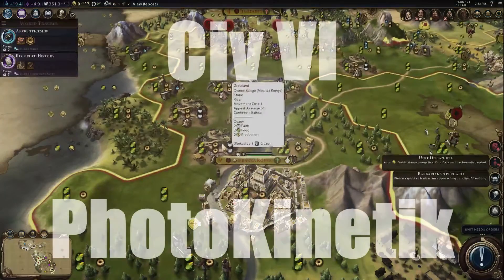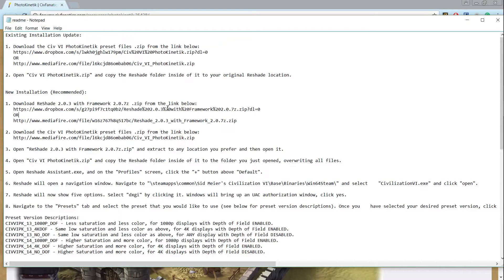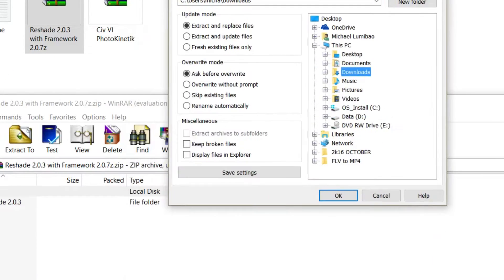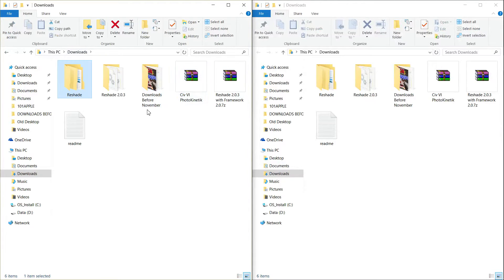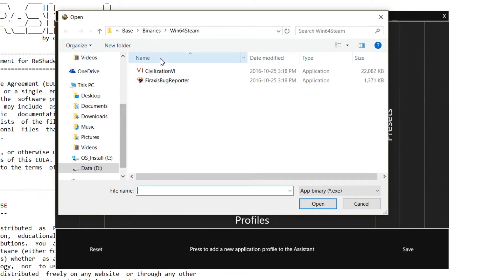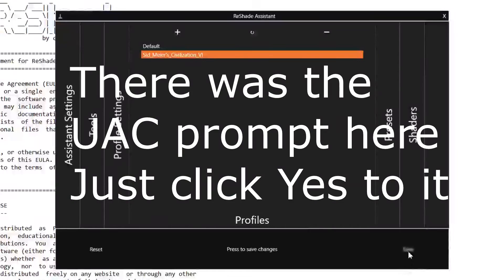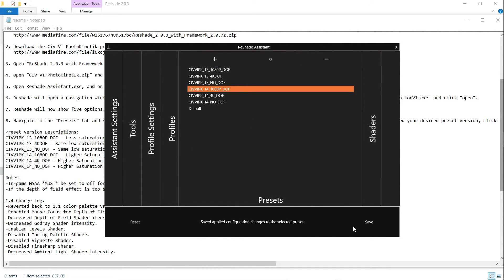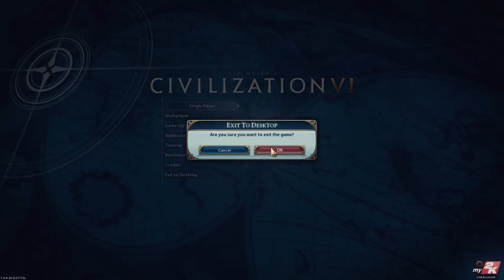Civilization 6 PhotoKinetik Mod HOW TO INSTALL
Civilization 6 - PhotoKinetik Mod *INSTALLATION GUIDE*
Civ 6 Photokinetik

The PhotoKinetic mod allows Civilization VI the game to look more like Westeros from the Game Of Thrones. It takes away the vibrancy of the base game and replaces it with grimmer, darker saturated colours. You also have the option to add a depth of field to the game which blurs the background and focuses the current placement of the mouse. Overall, PhotoKinetik is a great mod, mind you this early on in the lifecycle of Civilization 6, and adds a great visual component to the game.

3. Open "ReShade 2.0.3 with Framework 2.0.7z.zip" and extract to any location you prefer and then open it.

4. Open "Civ VI PhotoKinetik.zip" and copy the Reshade folder inside of it to the folder you just opened, overwriting all files.

5. Open Reshade Assistant.exe, and on the "Profiles" screen, click the "+" button above "Default".

6. Reshade will open a navigation window. Navigate to "\steamapps\common\Sid Meier's Civilization VI\Base\Binaries\Win64Steam\" and select    "CivilizationVI.exe" and click "open".

7. Reshade will now show five options. Select "dxgi" by clicking it. Windows will bring up an UAC authorization window, click yes.

8. Navigate to the "Presets" tab and select the preset that you would like to use (see below for preset version descriptions). Once you    have selected your desired preset version, click "save" and then click "confirm". Your installation is now complete. If the game    crashes, repeat steps 5, 6 and 7, and select "d3d11" instead of "dxgi".

Preset Version Descriptions:
CIVVIPK_13_1080P_DOF - Less saturation and less color, for 1080p displays with Depth of Field ENABLED.
CIVVIPK_13_4KDOF - Same low saturation and less color as above, for 4K displays with Depth of Field ENABLED.
CIVVIPK_13_NO_DOF - Same low saturation and less color as above, for ANY display with Depth of Field DISABLED.
CIVVIPK_14_1080P_DOF - Higher Saturation and more color, for 1080p displays with Depth of Field ENABLED.
CIVVIPK_14_4K_DOF - Higher Saturation and more color, for 4K displays with Depth of Field ENABLED.
CIVVIPK_14_NO_DOF - Higher Saturation and more color, for 4K displays with Depth of Field DISABLED.